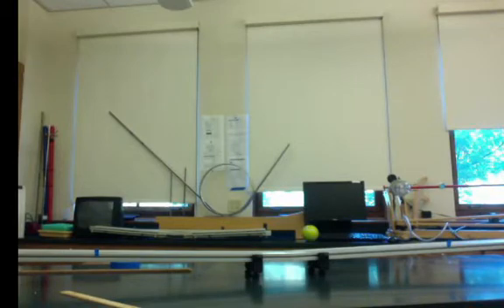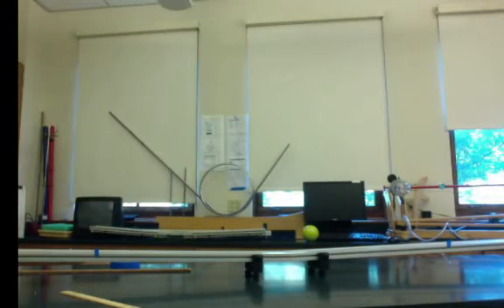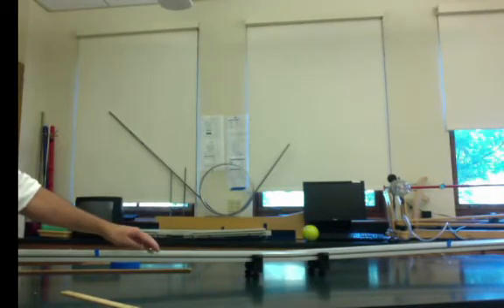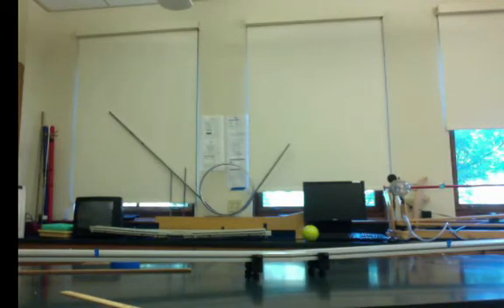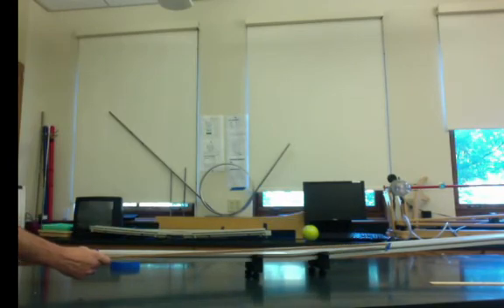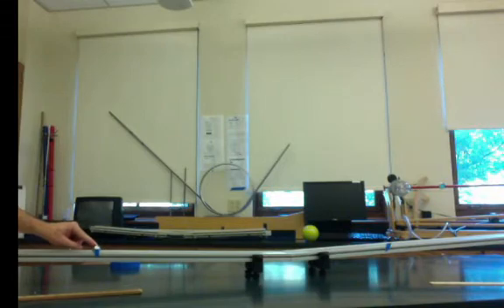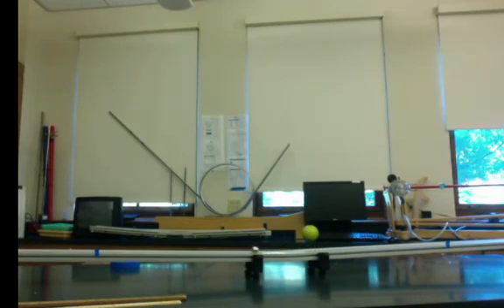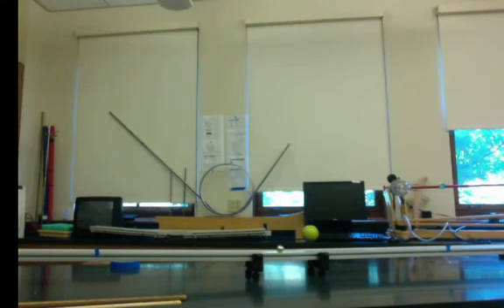Galileo Ramp and Inertia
A demo of how Galileo determined the angle of a ramp did not influence the height a rolling ball reached and how this relates to inertia.